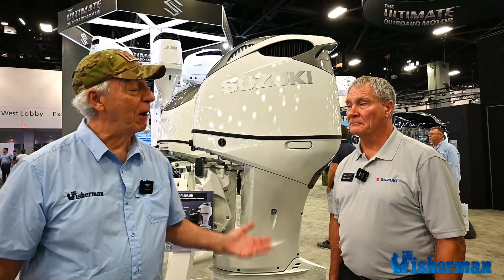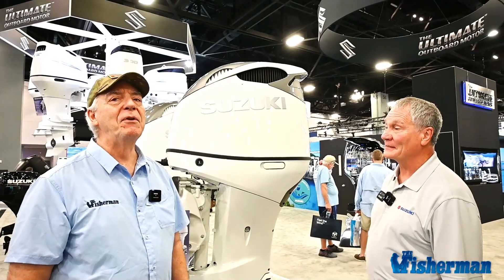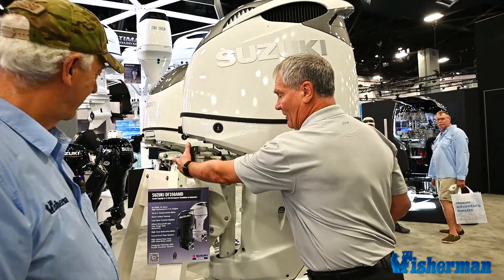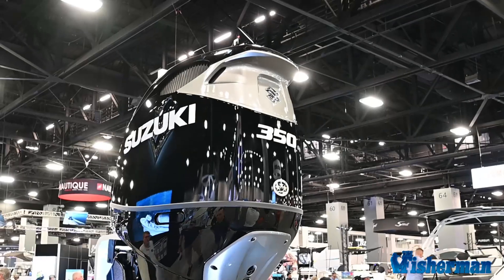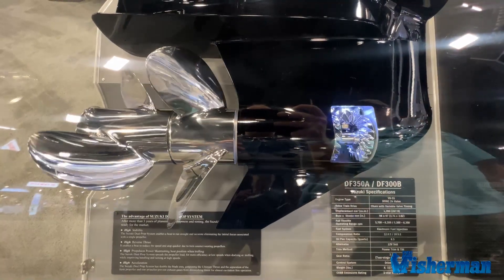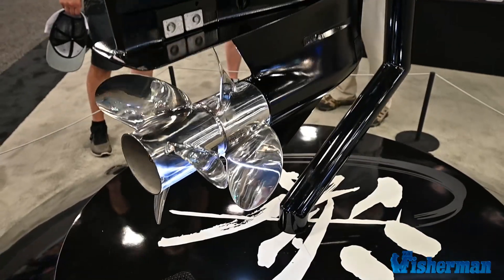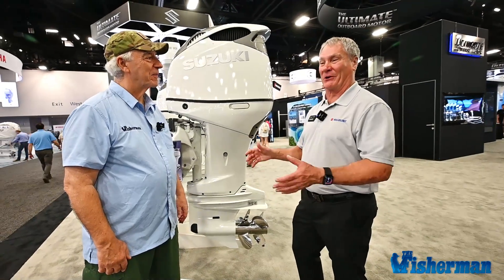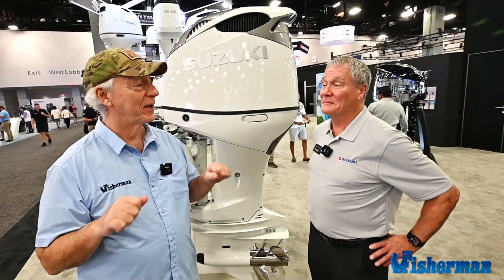Suzuki DF 350 AMD outboard Motor Review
The Fisherman Magazine's Marine Product Editor, Capt. John Raguso reviews the latest Suzuki DF 350 AMD Motor.